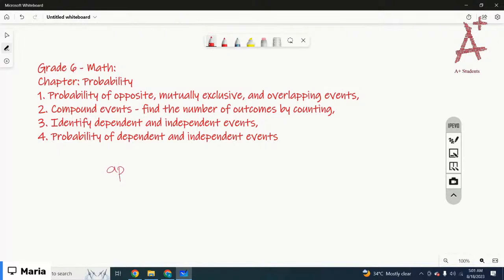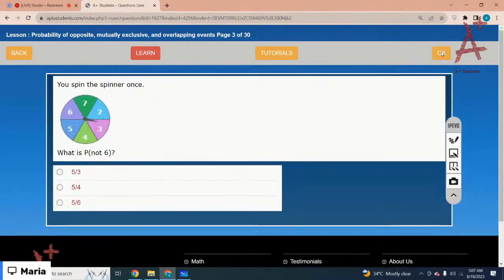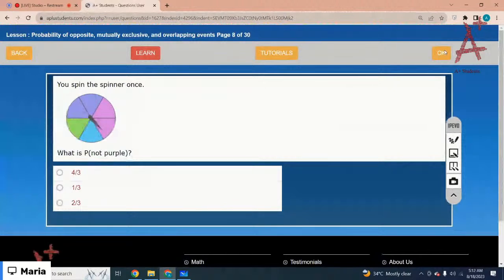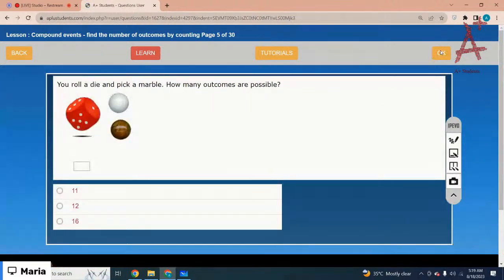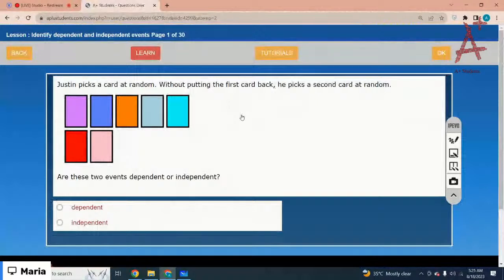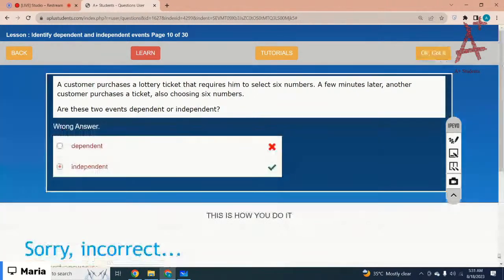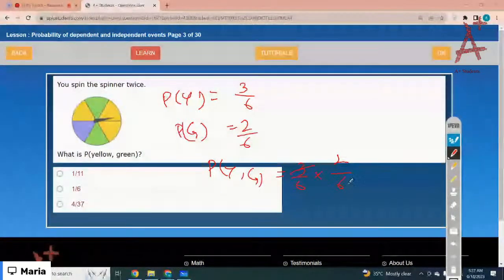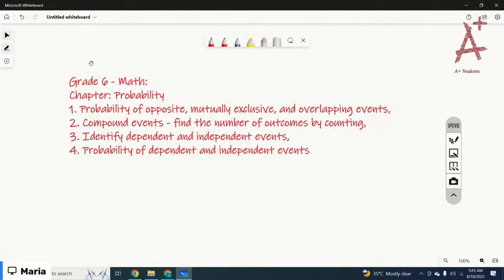Grade 6 - Math: Probability of opposite, mutually exclusive, and overlapping events, Compound ev…